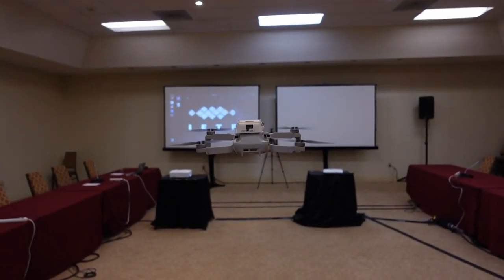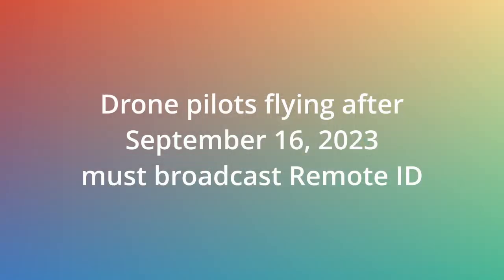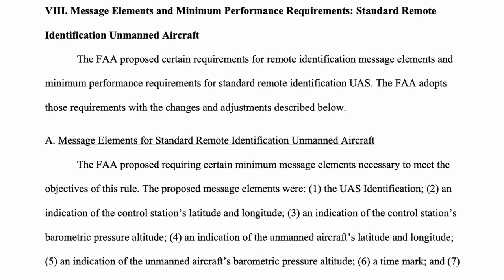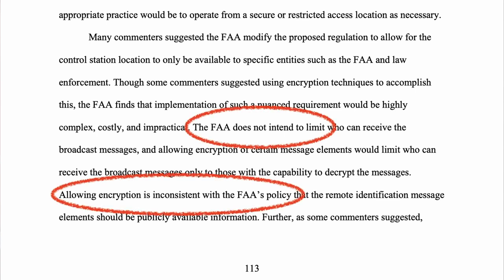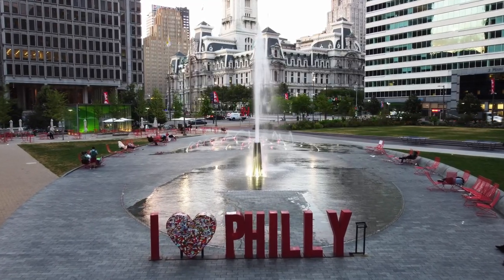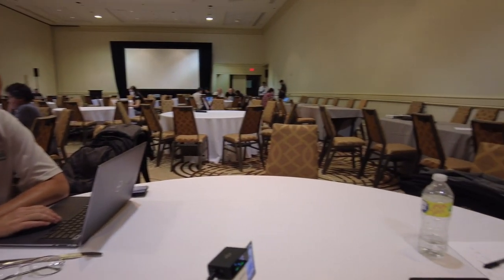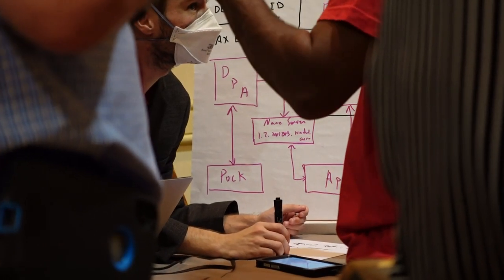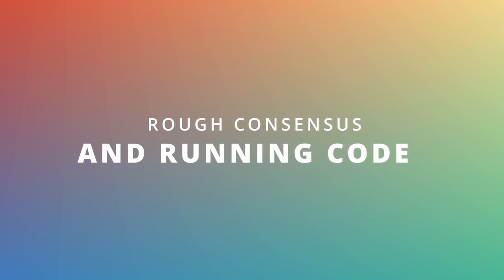Don't buy a drone in 2023 before watching this video! 😱 REMOTE ID is coming!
The first prototype of DRIP, the Drone Remote ID Protocol is here! What does this mean for you as a drone operator? I interviewed the folks working on Remote ID protocols at the IETF meeting in Philadelphia to learn more.

LINKS

My favorite drone

How I got my Part 107 license

Would you like your brand to be featured on this channel? We have a range of sponsorship and collaboration opportunities open to companies!

MORE LINKS

cec835a48fecaf1d7118dc